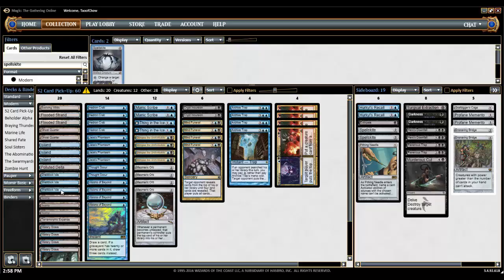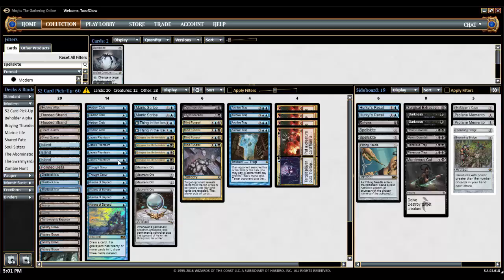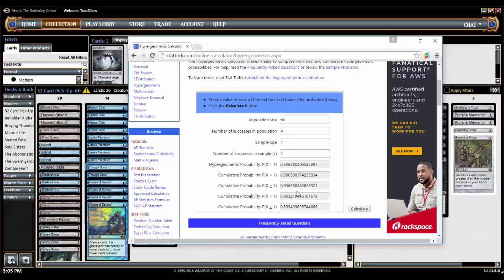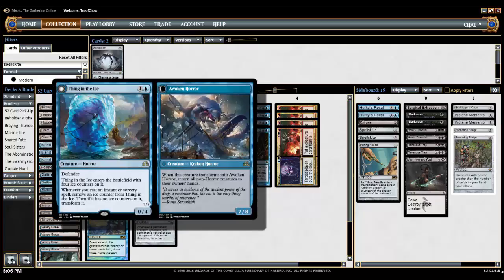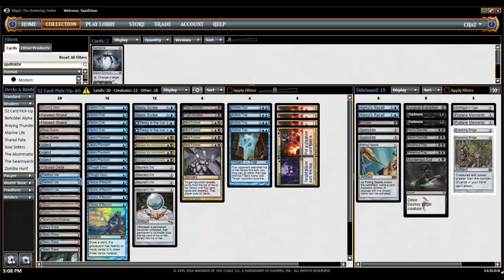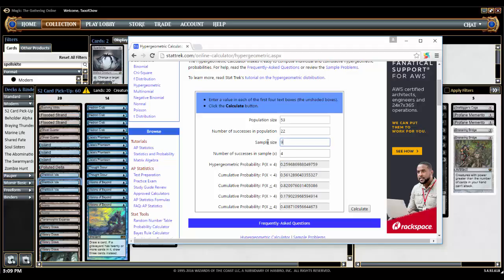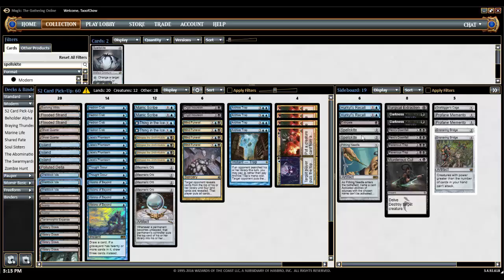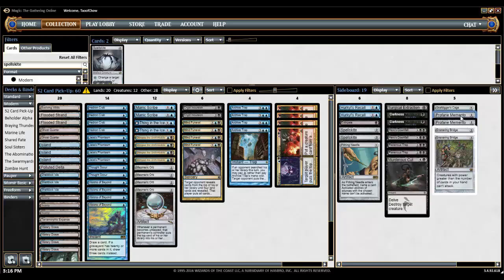Modern Mill Deck Tech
Hey all,  I wanted to show you my build for modern mill.  This is loosely based off of the deck tech by Saffron Olive with my own tweaks here and there.  Enjoy your milling!
Here is my current deck:

Land:
1 Evolving Wilds
2 Flooded Strand
2 Ghost Quarter
3 Island
1 Polluted Delta
3 Shelldock Isle
3 Swamp
1 Terramorphic Expanse
4 Watery Grave

4 Hedron Crab
4 Jace's Phantasm
2 Thought Scour
4 Visions of Beyond
2 Manic Scribe
2 Thing in the Ice
4 Glimpse The Unthinkable
4 Mesmeric Orb
2 Crypt Incursion
4 Mind Funeral
4 Archive Trap
4 Breaking//Entering

Sideboard:
1 Surgical Extraction
2 Darkness
2 Hero's Downfall
2 Ravenous Trap
1 Murderous Cut
1 Grafdigger's Cage
2 Profane Memento
2 Spellskite
2 Ensnaring Bridge